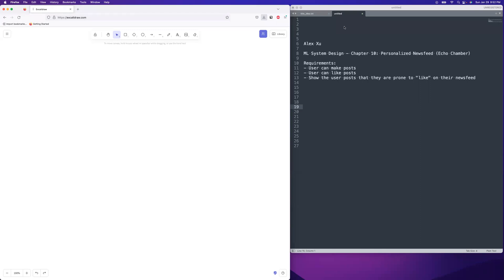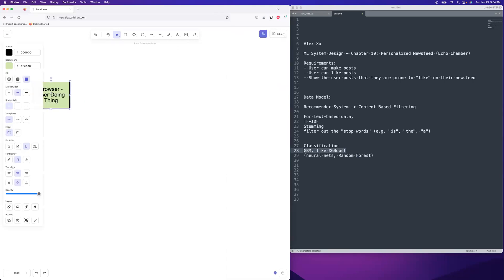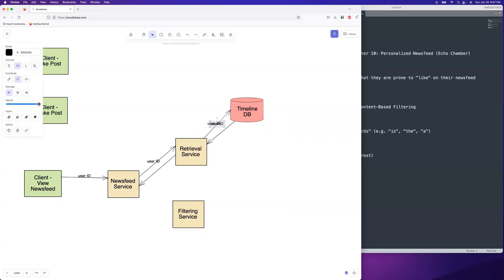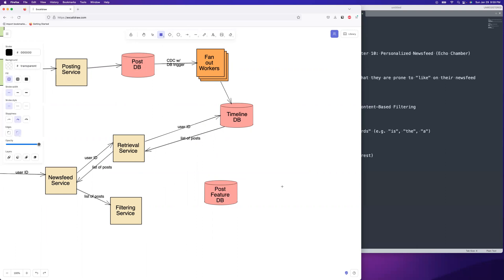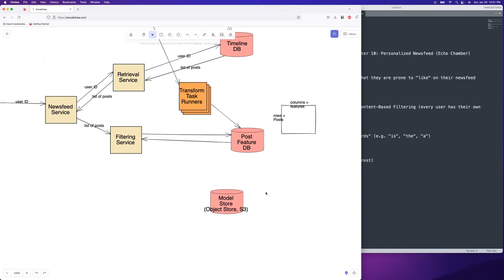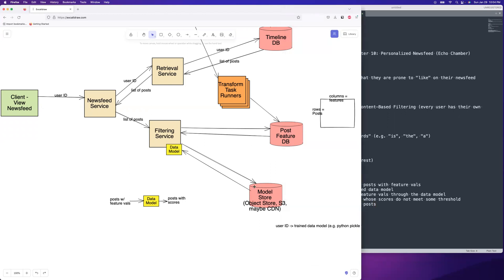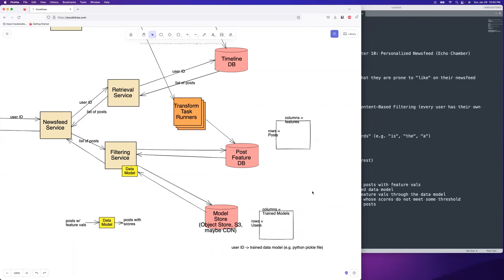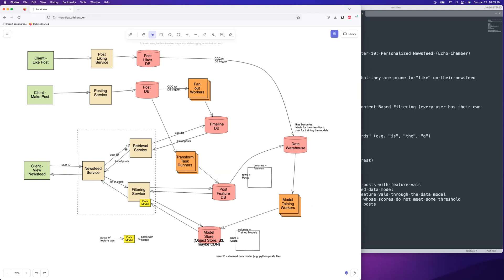Alex Xu Book Prediction | Chapter 10: Personalized Newsfeed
System design for "Personalized Newsfeed" by a FAANG Sr SWE that has reviewed over 100 design documents 📚

Here's a link to our discord channel where I organize the live discussions every weekend:

Machine learning system design interview
ML system design interview